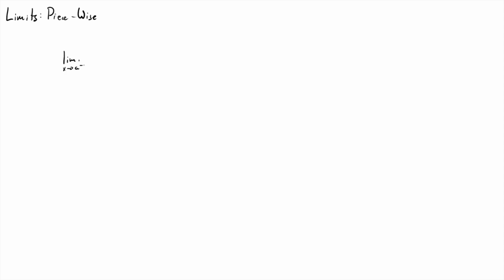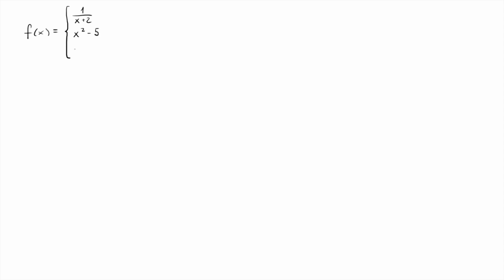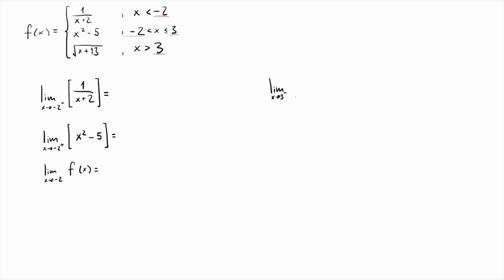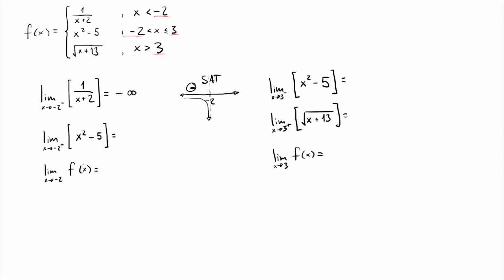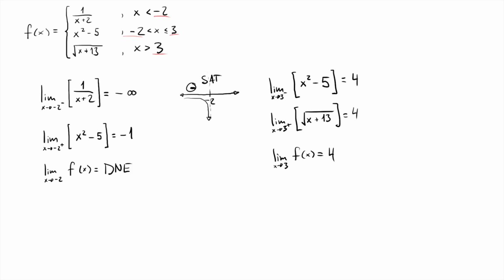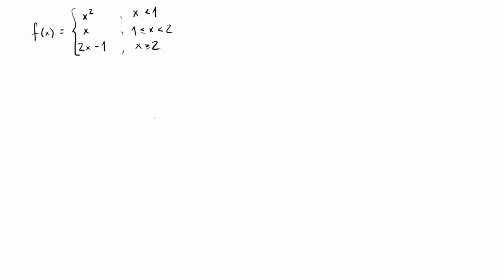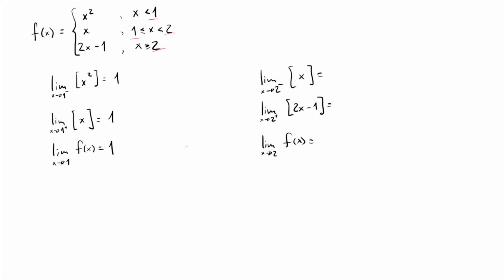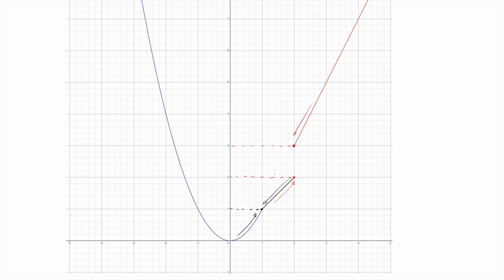Limits of Piece-wise Defined Functions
Piece-wise functions means we're going to be solving one-sided limits. But it's not as scary as it sounds.

Intro - 0:00
Recap of One-Sided Limits - 0:24
Example 1 - 2:32
Writing our Limits - 4:05
Solving our One-Sided Limit - 5:55
Graph of Example 1 - 10:10
Example 2 - 11:43
Writing our Limits - 12:30
Solving our One-Sided Limit - 14:09
Graph of Example 2 - 15:22
Outro - 17:47